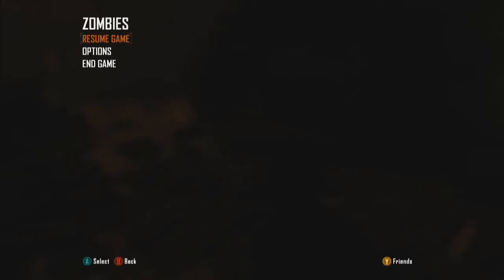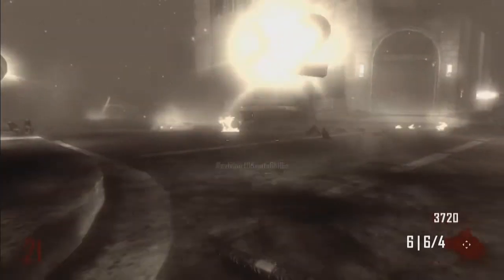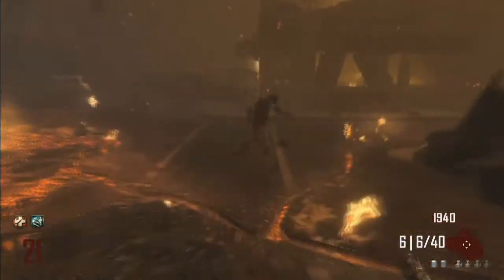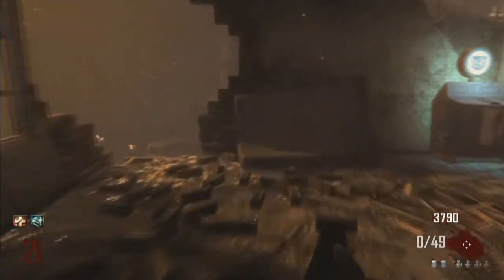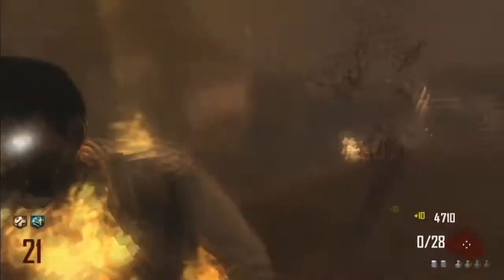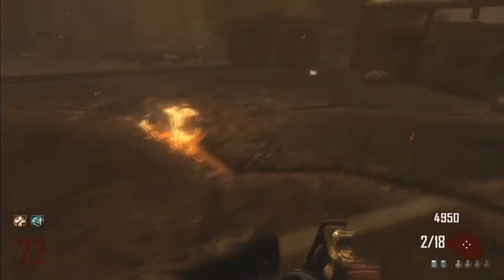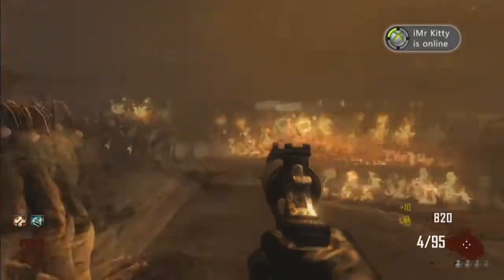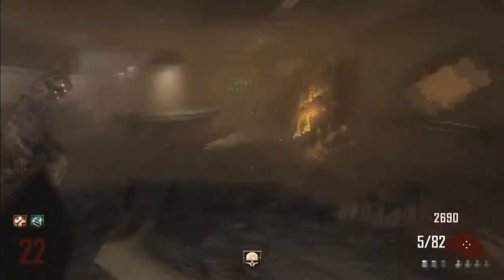Black Ops 2: Best PAP Weapon